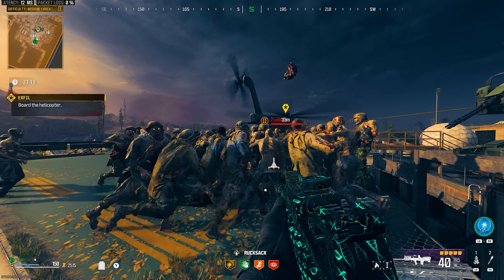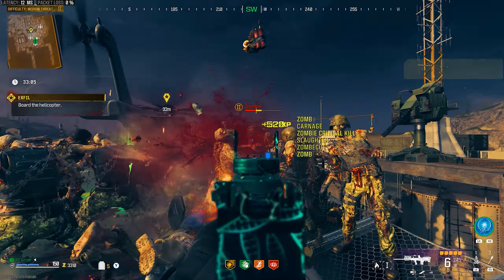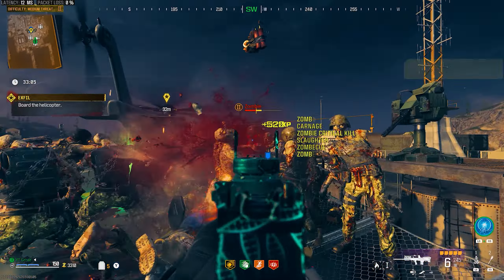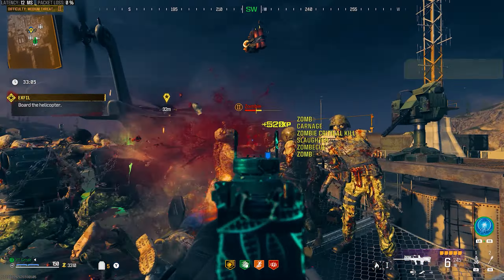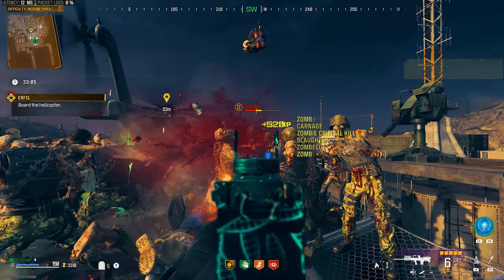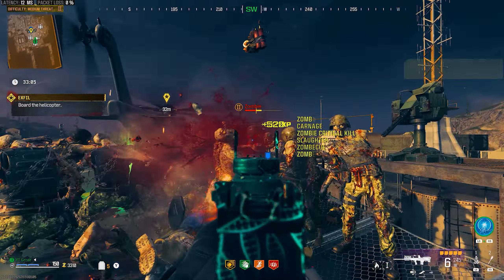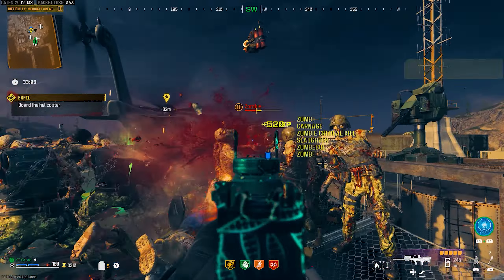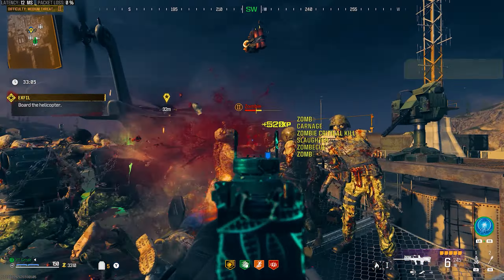NEW MW3 Zombies WEAPON XP GLITCH Modern Warfare 3 Zombies XP GLITCH AFTER PATCH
Grrae